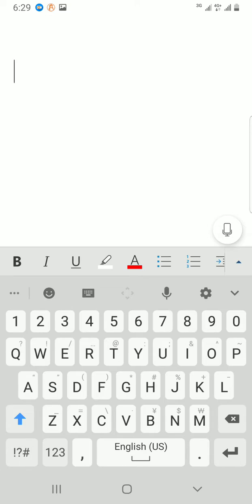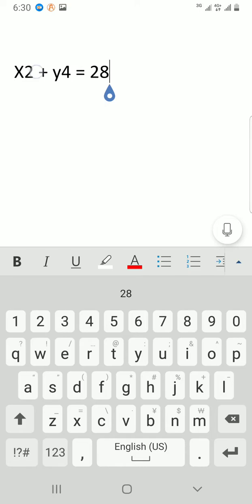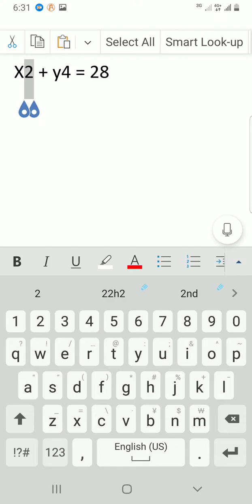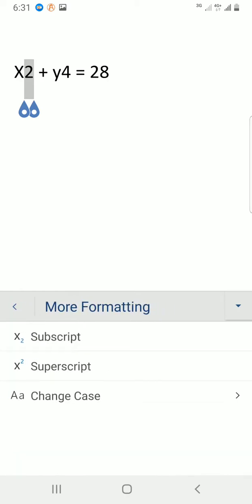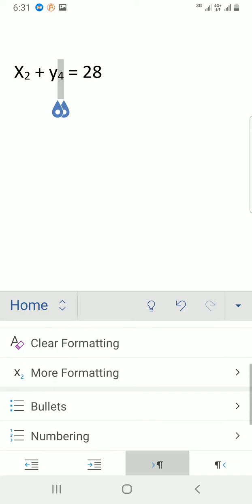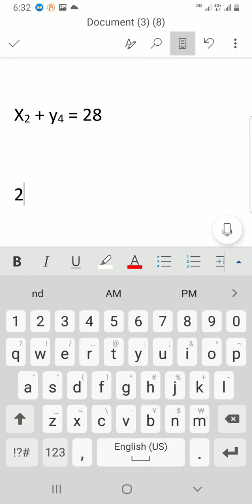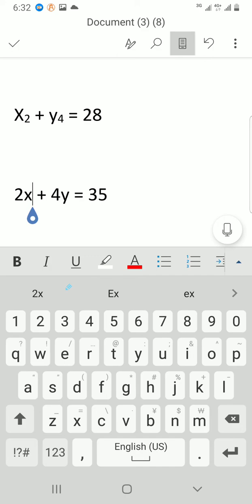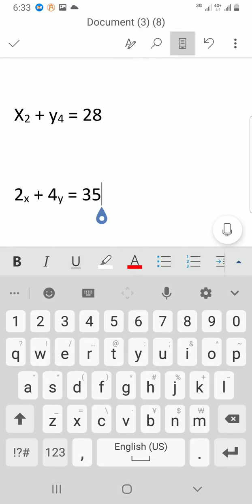How to Subscript Letter and Number in Word Mobile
Learn how to change letters and numbers into subscript. If you trying to create subscript but finds it difficult, this guide will help you on how you can do that. If you want a letter or number to be on the top of another in Microsoft Word document, this content walks you through on how to do that. This Microsoft Word tutorial will help mobile users in what more they can do with the application.